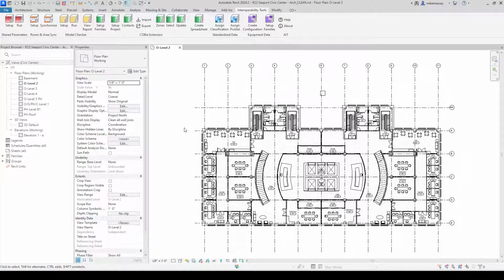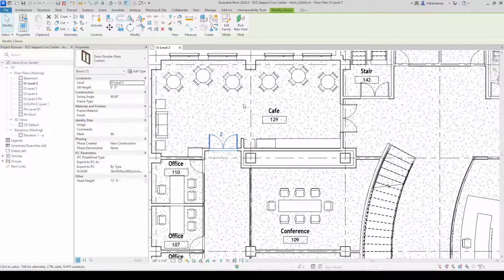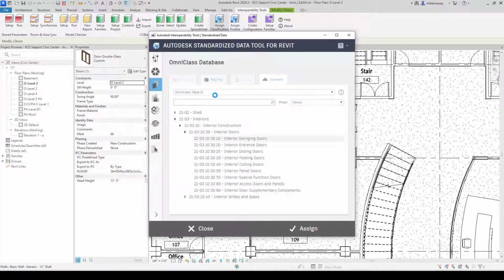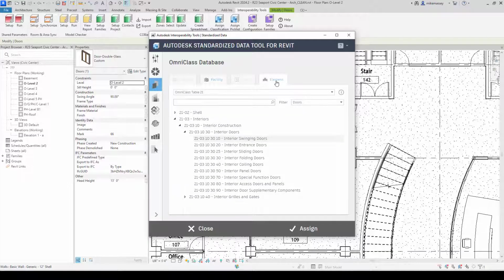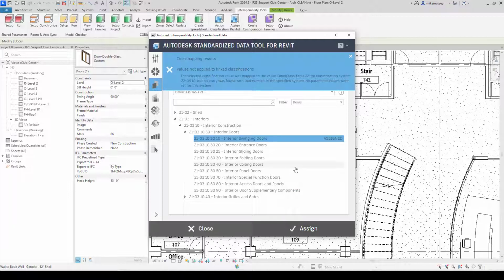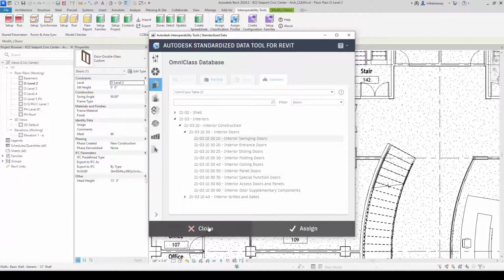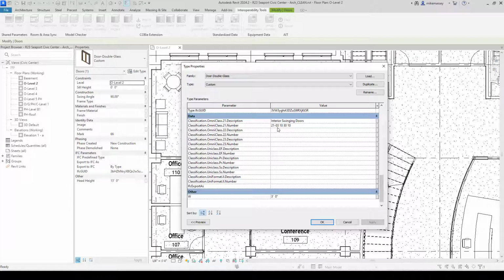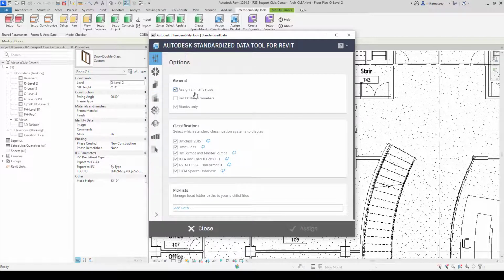Standardized Data Tool for Revit - Assign Classifications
The Autodesk Standardized Data Tool for Revit (formerly the Classification Manager) is a free tool that will allow you to quickly apply data from multiple classification systems to all your elements. This video shows you how to assign classifications to your Revit model elements.